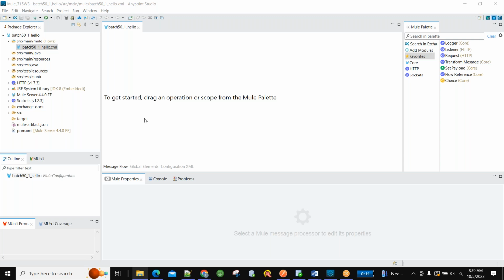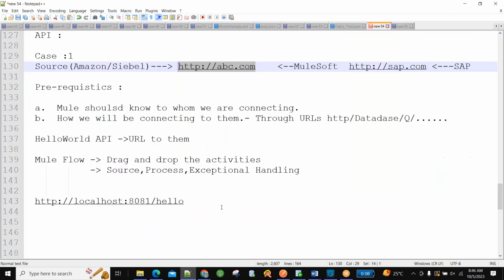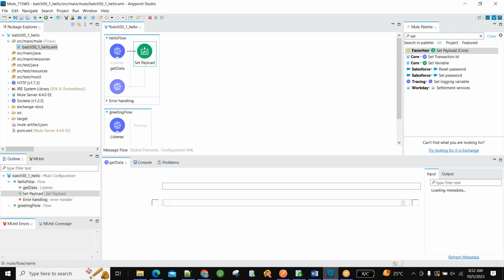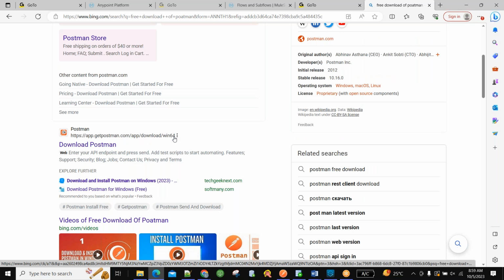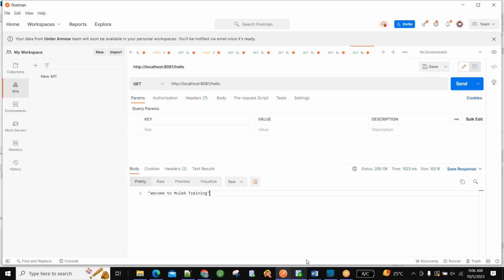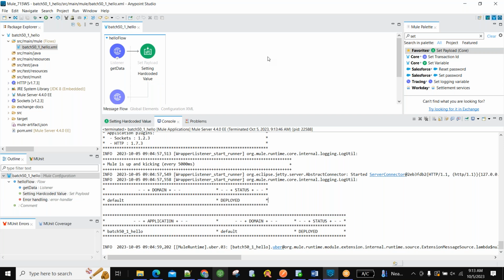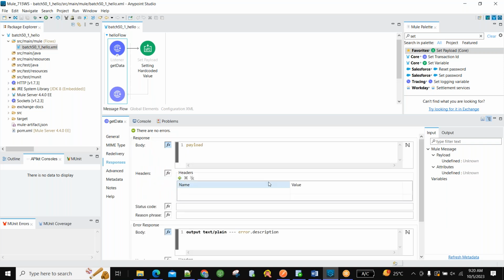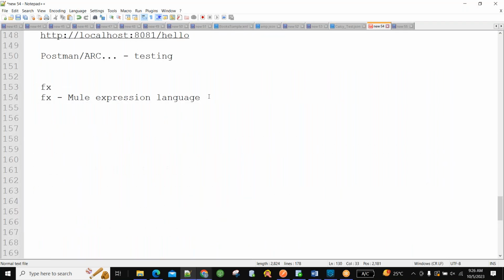mulesoft learning learn blockchain education students educational aiart ai story python